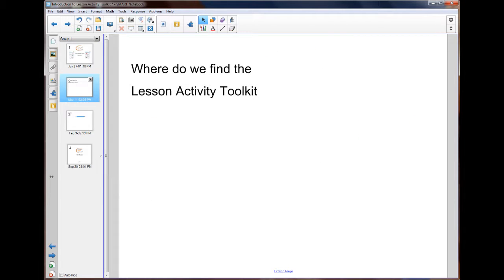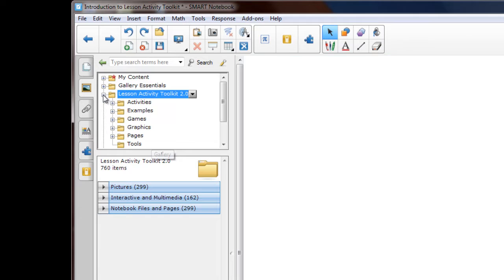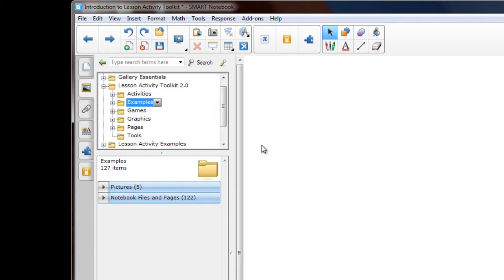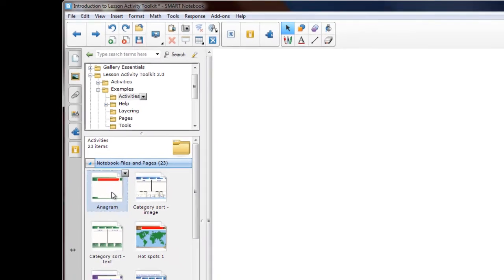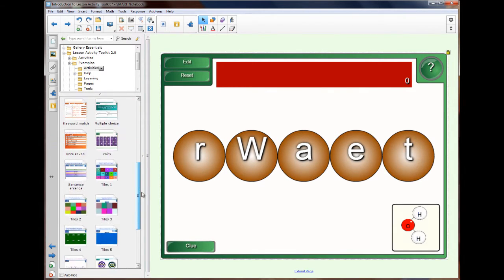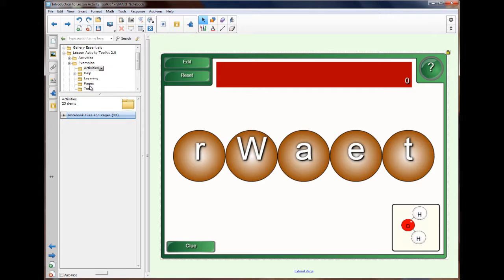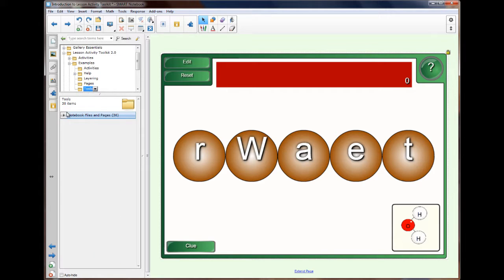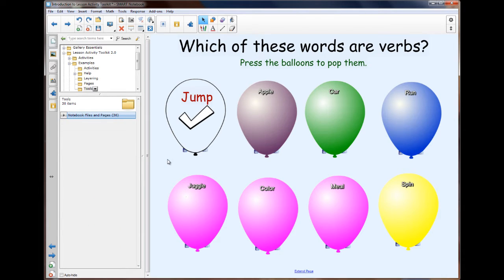Introduction to Lesson Activity Toolkit